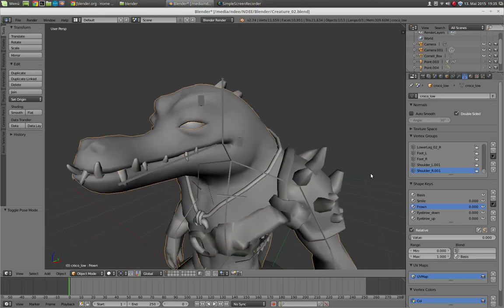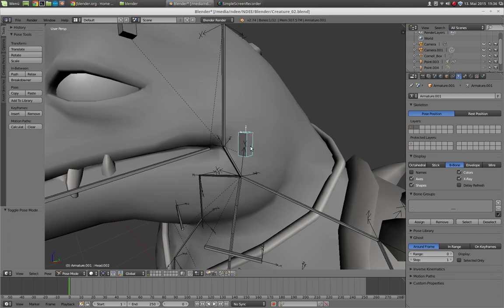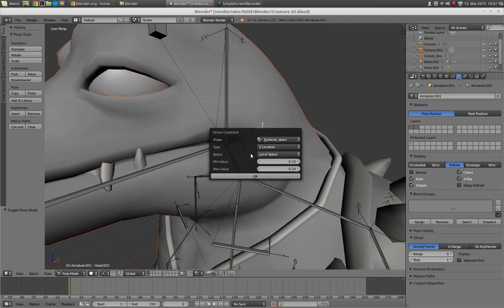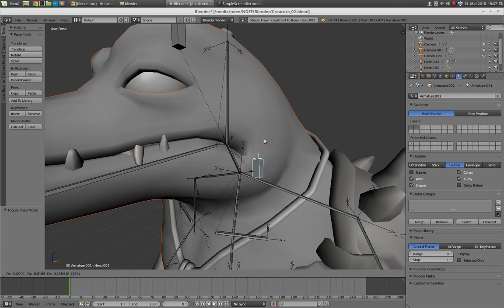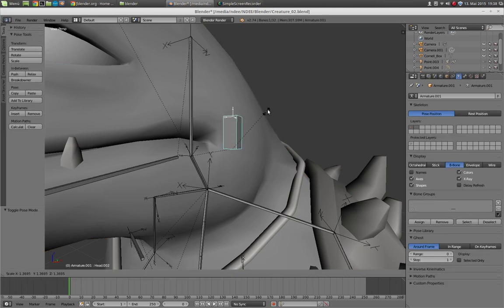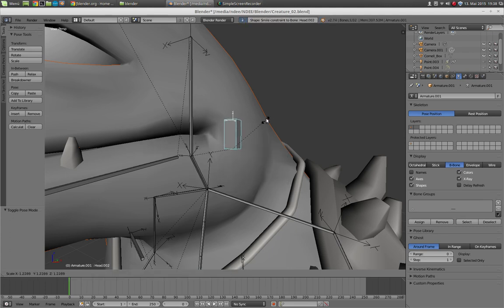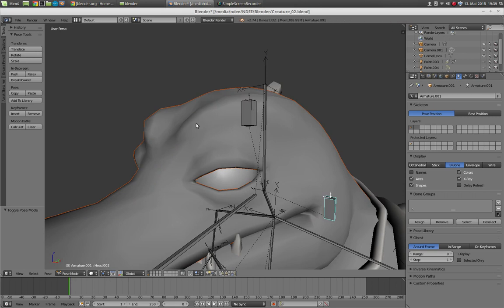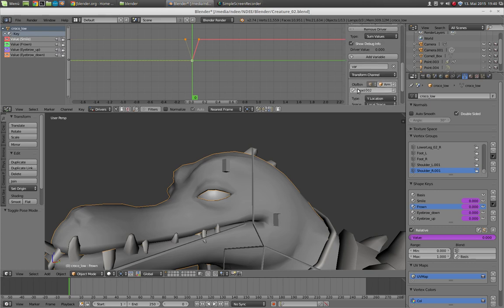Blender Addon - Shape Driver Constraint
Hey there, this is a small addon I have written for blender. This addon makes the task to connect shapekey driver to bones super fast and super easy! Creating driver and connecting them to your bones always was a tedious task and I really hated it, thats the reason why I have written this small addon operator. Feel free to download and use it.